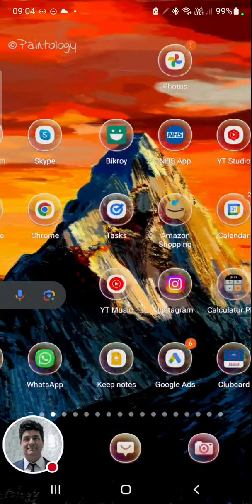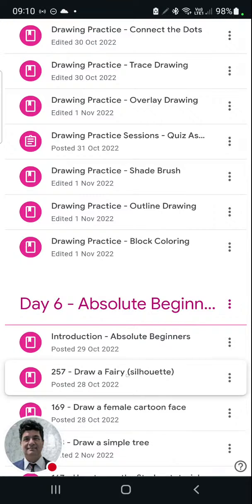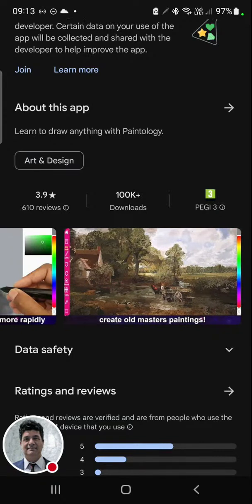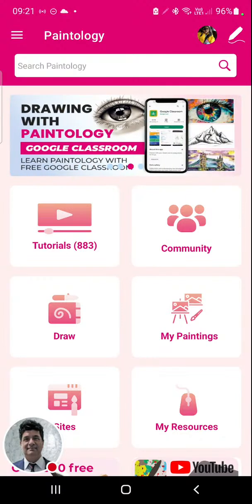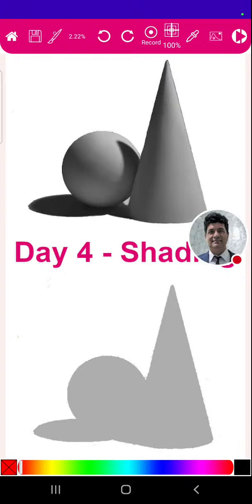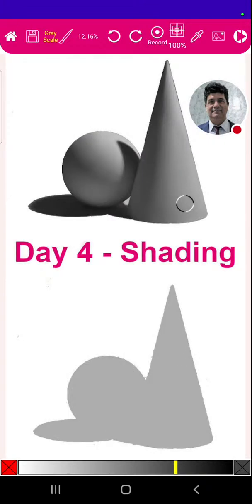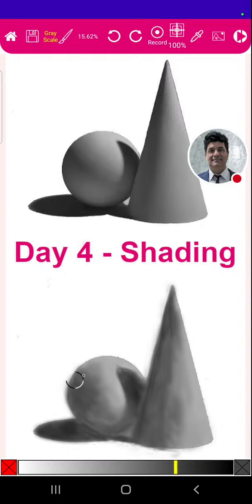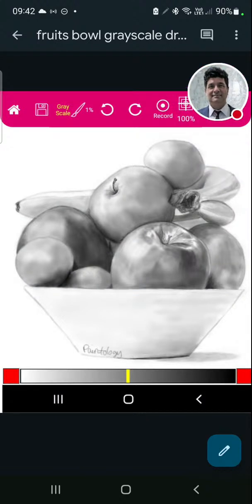Full live tutorial | Learn to use the Trace function in Paintology!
Thank you for attending this tutorial on learning with the Paintology drwing app.
Paintology drawing app available from the Google play store.

We showed you how to use the Paint by Numbers drawing tutorials to improve your drawing strokes using fun tutorials. We then used the line tool to create the abstract drawing of the womans face.

You can watch another live tutorial that will also demo a trace drawing on the Ferdouse channel:

Today, we will go through drawing one of the 800 tutorials provided free on the app!
You can watch another live tutorial that will also demo a portrait drawing on the Ferdouse channel: